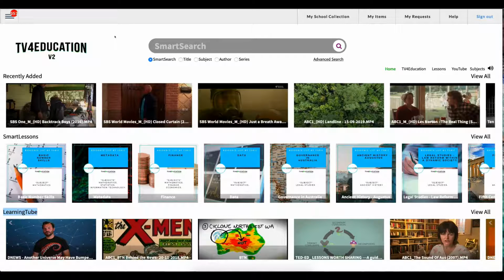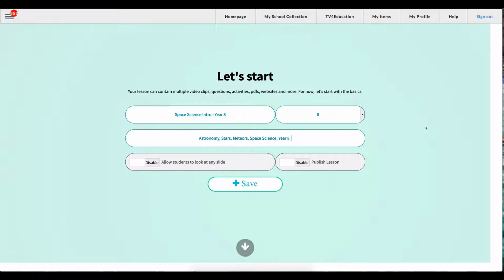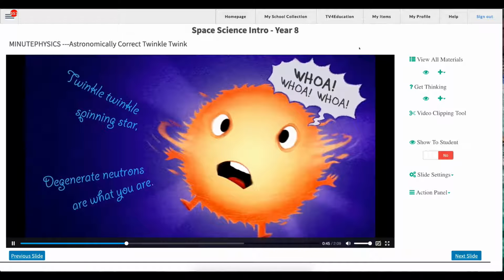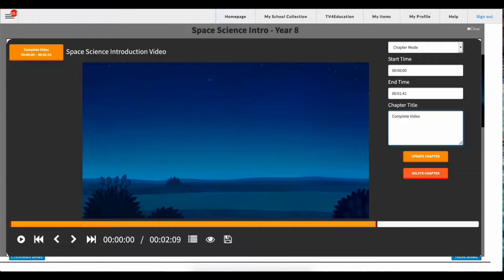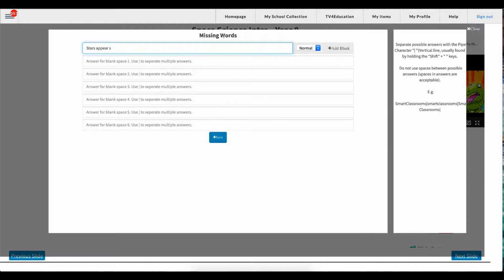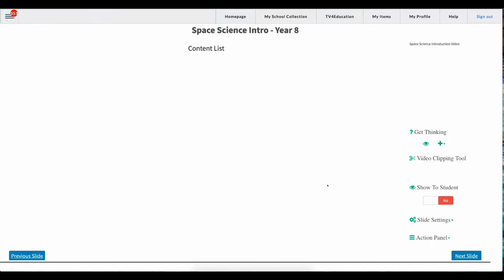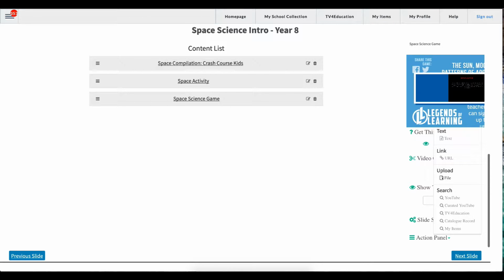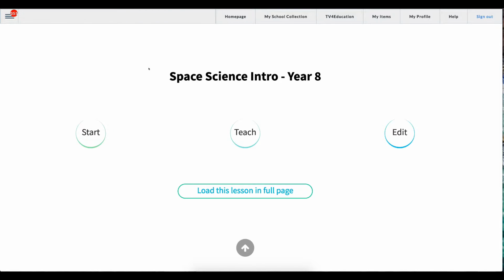SmartLessons/SmartClassrooms Training Ep 4 - Creating a video lesson.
Learn how to create a video lesson with your own clipped video.